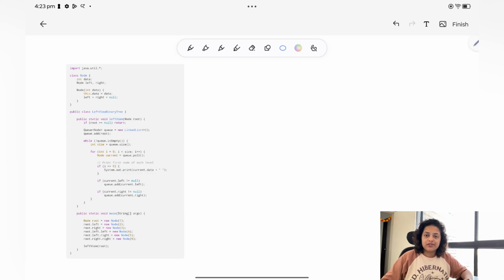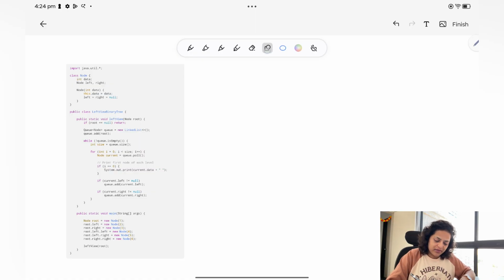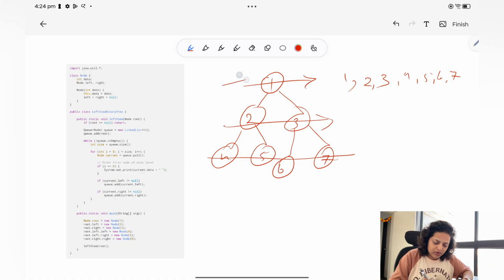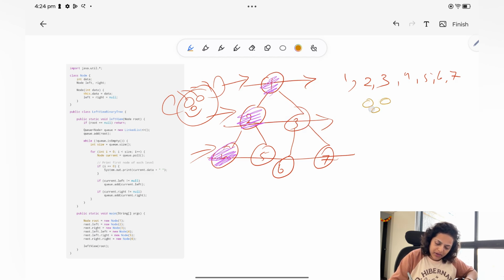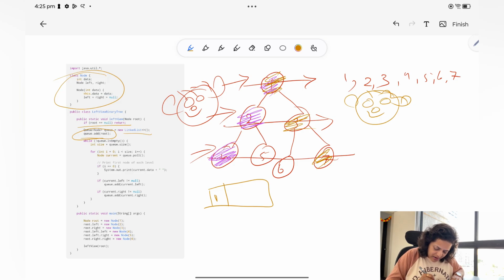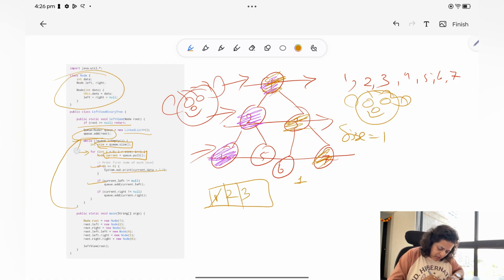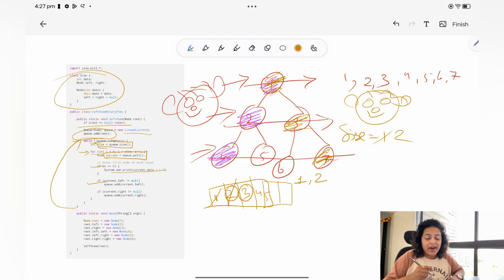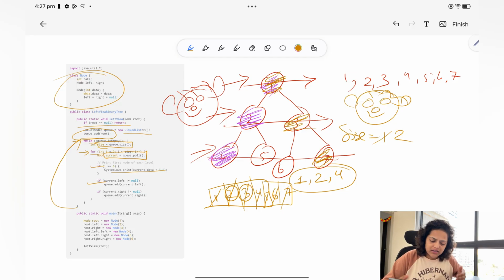11. Print Left View of Binary Tree | Java | DSA Interview Question